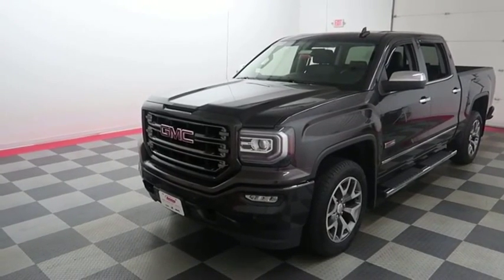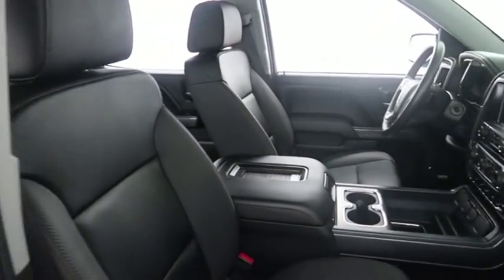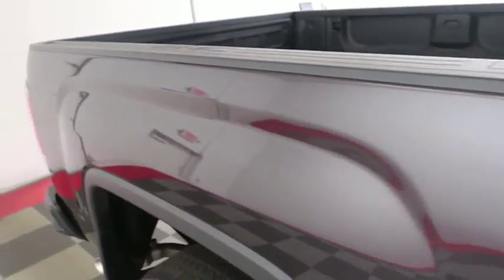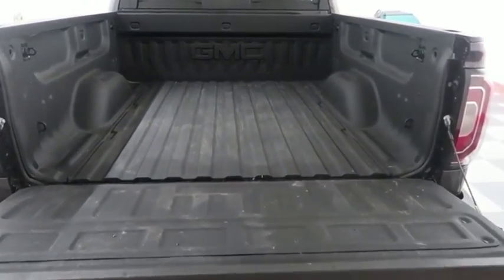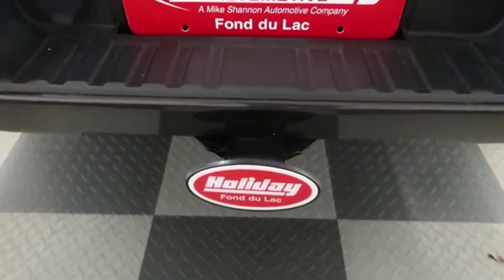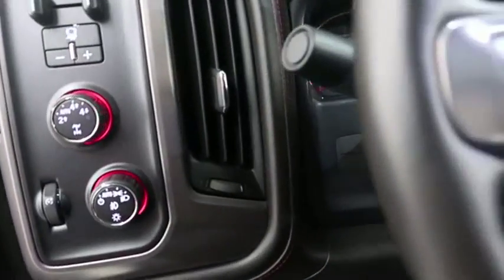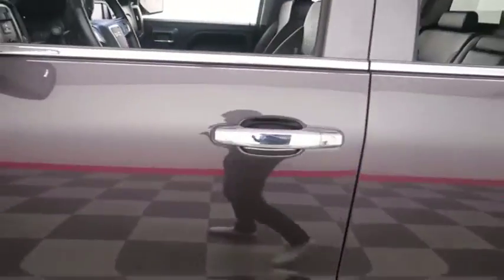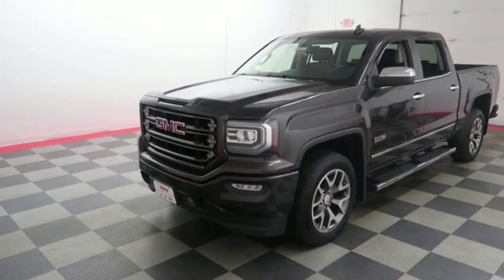2016 GMC Sierra 1500 A8743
2016 GMC SIERRA 1500 Fond du Lac, WI
Stock# A8743

Holiday Automotive
321 N Rolling Meadows Dr. Highway 41 and Highway 23

4WD | BACK-UP CAMERA | TRAILERING PKG | REMOTE START | Z71 OFF ROAD PKG | KODIAK EDITION | ONE OWNER | CLEAN TITLE | HEATED FRONT BUCKETS | SPLIT FOLDING REAR BENCH SEAT | 20  X 9  ULTRA BRIGHT MACHINED ALUMINUM WHLS.

*Wisconsin's Largest Used Truck Dealership Nov MMXVI to Oct MMXVII. Source: Reg Trak